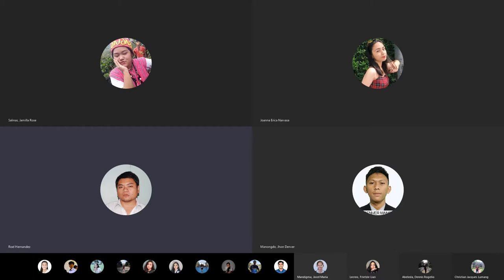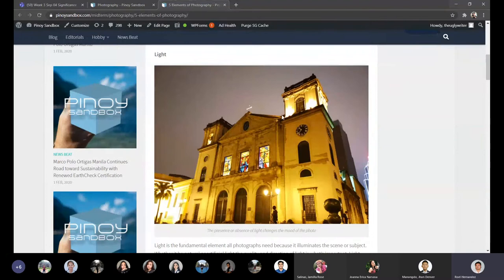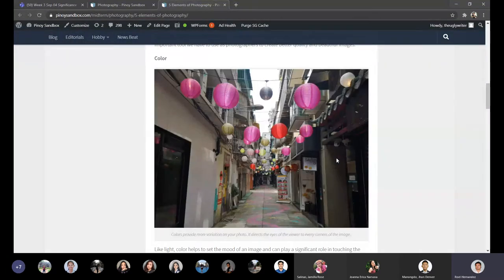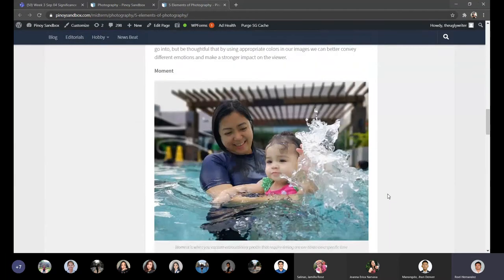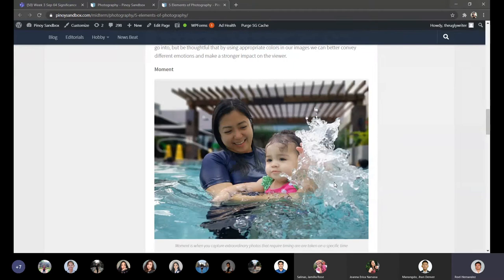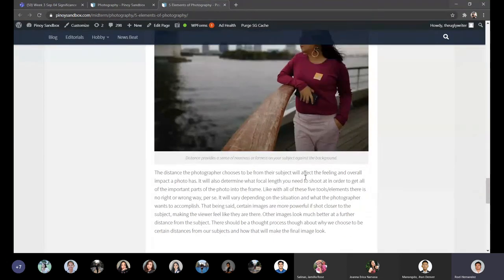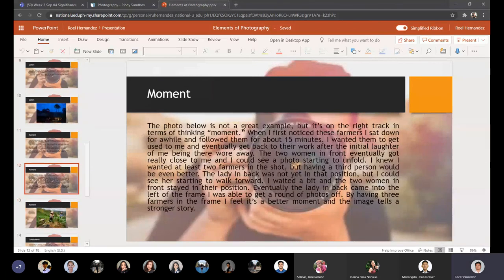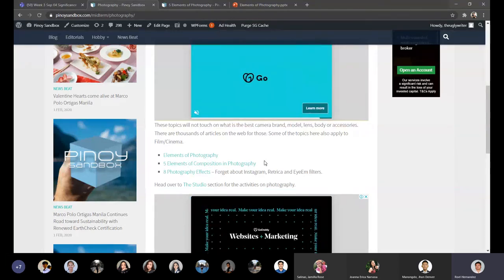Elements of Photography